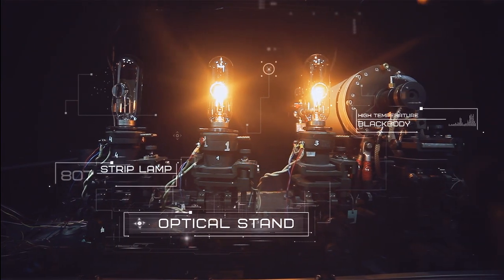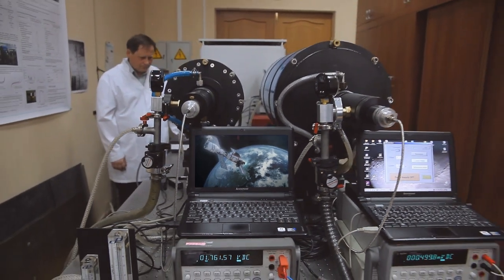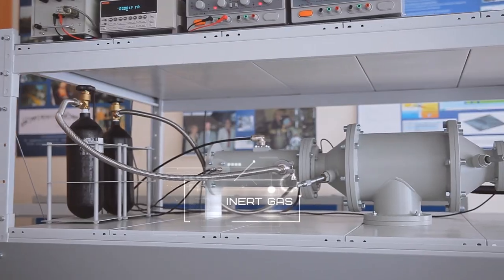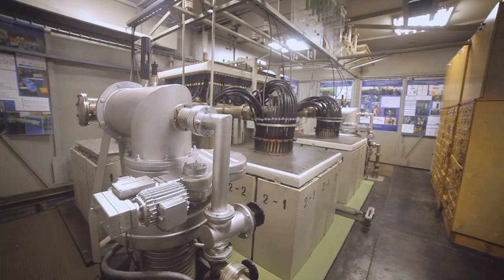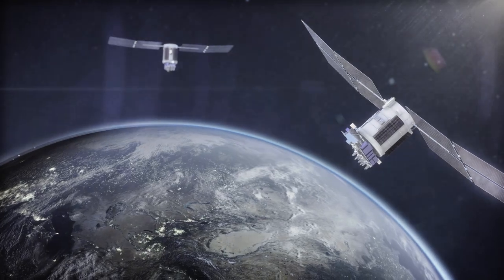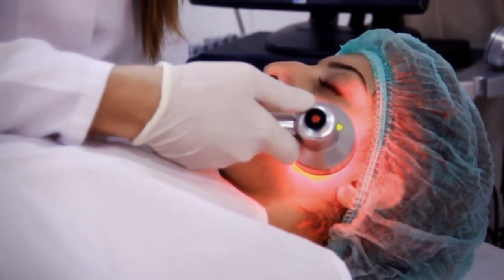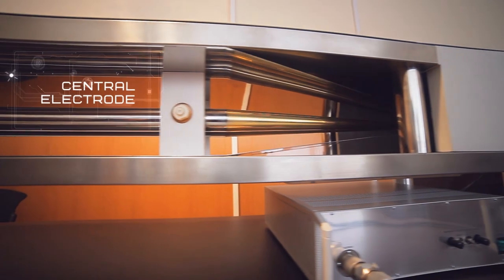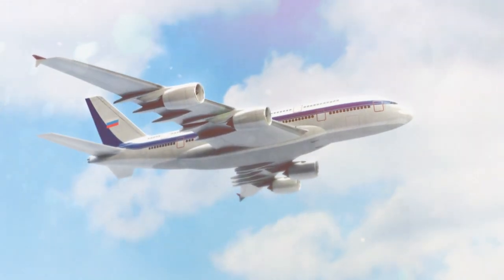HORIZONS OF OPTICS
All-Russian Research Institute for Optical and Physical Measurements (VNIIOFI) is the heading science center of metrology provision.

VNIIOFI discovers the new horizons of science exploring and develops national prime standards, advanced methods and instruments of optico-physical measurement for modern industry’s quality and security improvement. Our complex of service includes testing, calibration, verification and certification of measurement equipment.

VNIIOFI expands the frontiers of applied metrology from airspace exploration and nuclear power engineering to transport industry and medical science. We make metrology provision for Russian economy advanced sectors international viable recovery.

VNIIOFI extends beyond the influence of Russian metrology science to regional and global levels. As the lead optico-physical measurement institute of Technical Regulating and Metrology Federal Agency, we’re greatly contribute to worldwide Russia’s metrology leadership, using our measurement capabilities international recognition by CIPM RMA and moderation of COOMET International metrology organization.